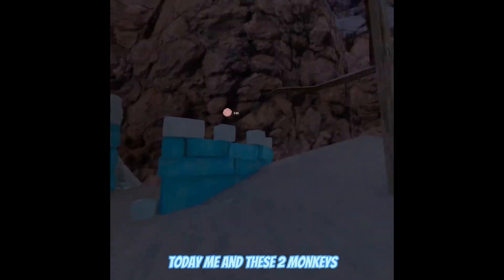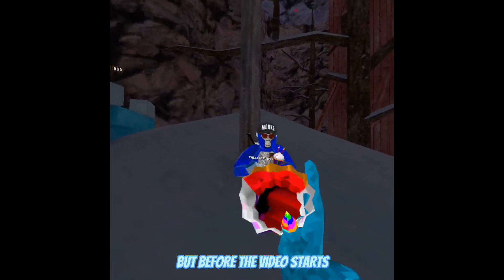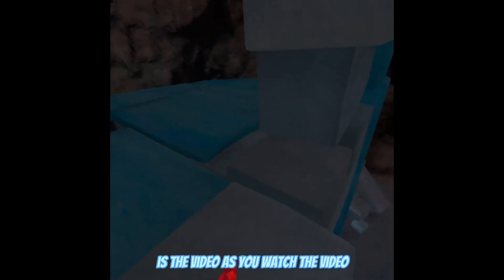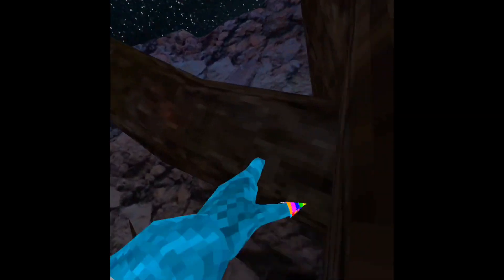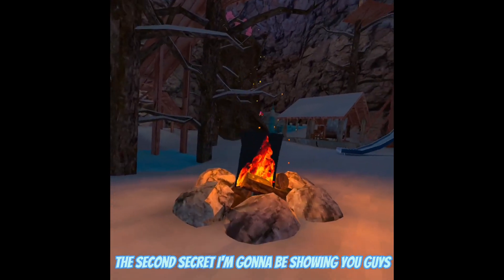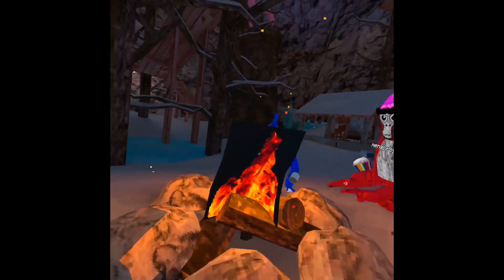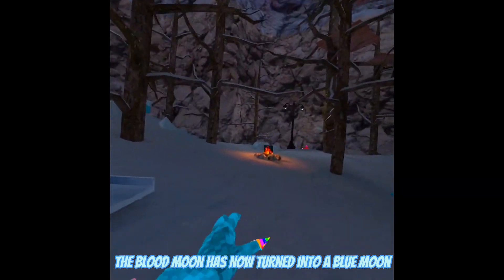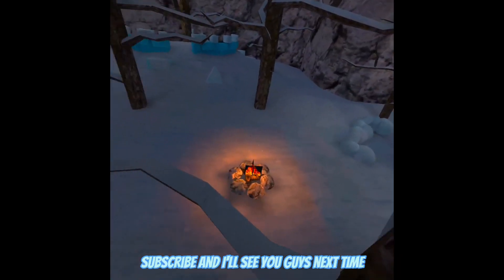3 New SECRETS In The NEW Gorilla Tag VALENTINES UPDATE!!!